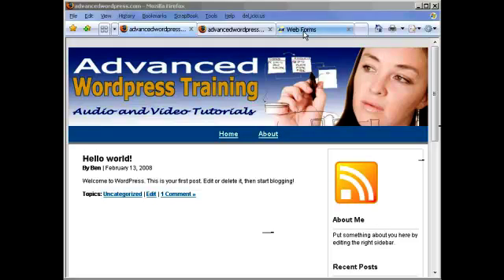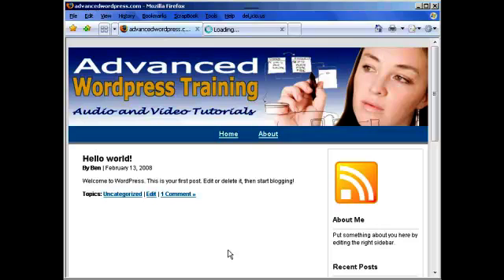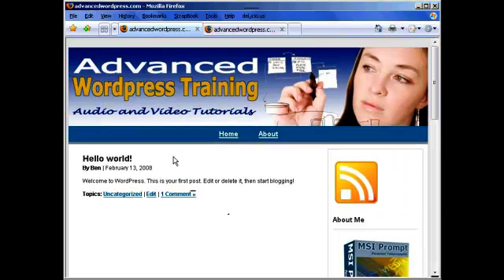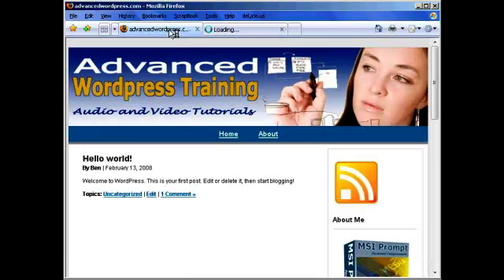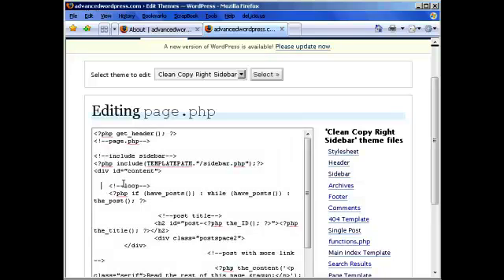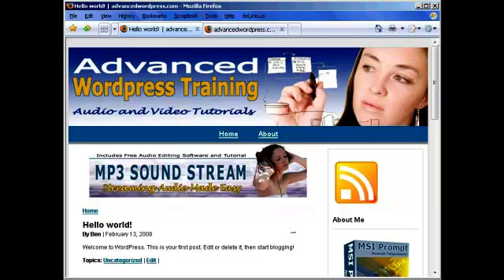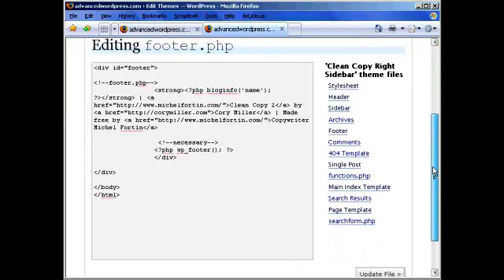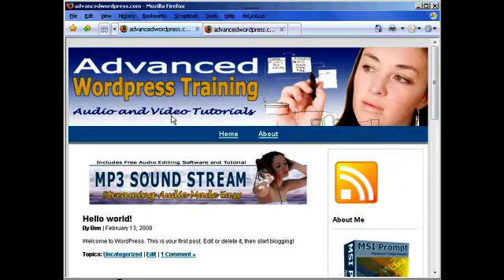Advanced Wordpress 3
Learn the tips that will make you an advanced wordpress user and take your wordpress site or blog to new levels.